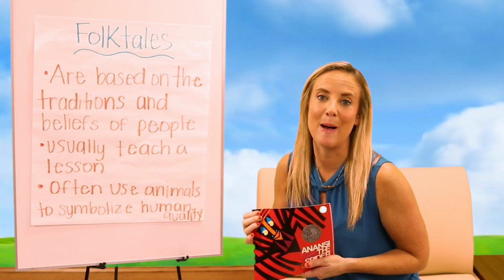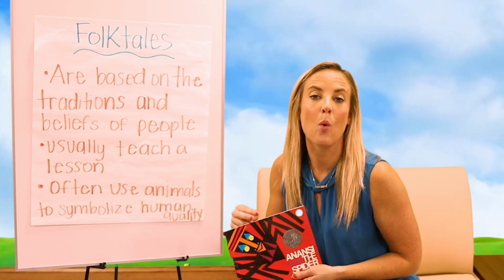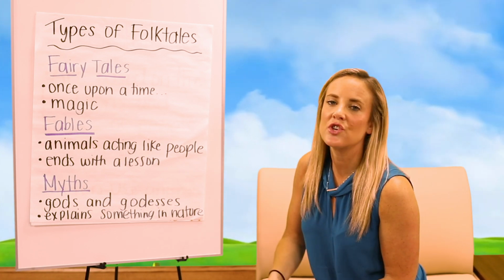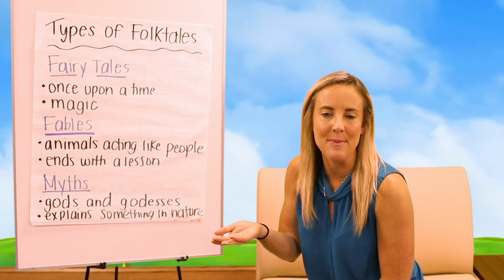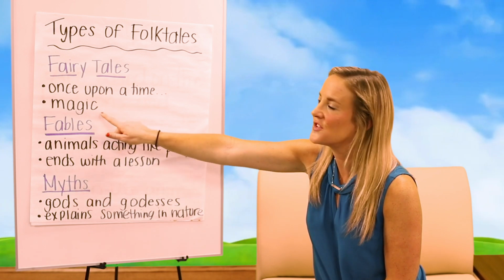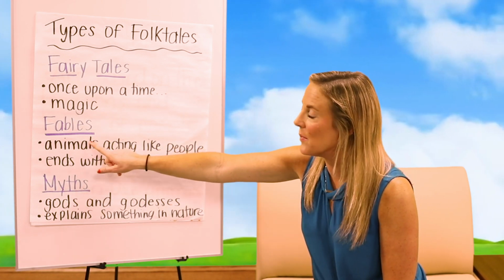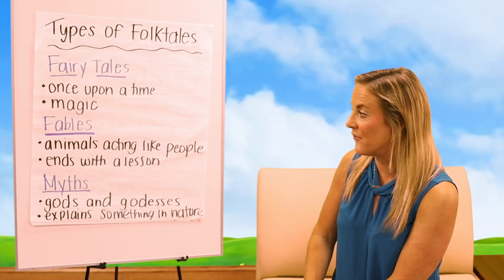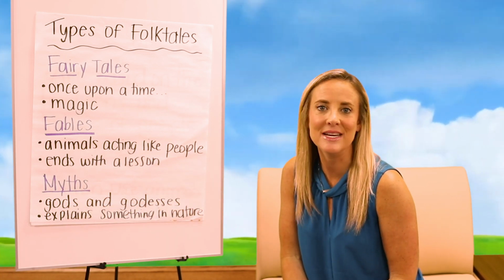KCPS Homeroom: ELA Tuesday! K-2 10/27